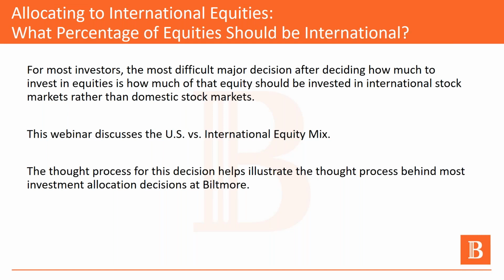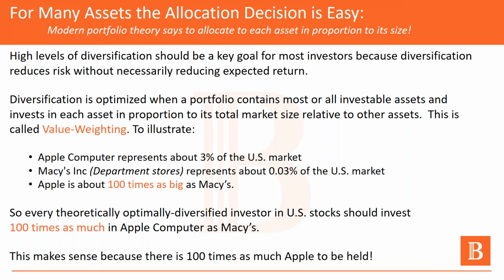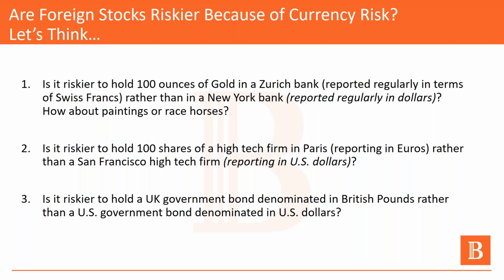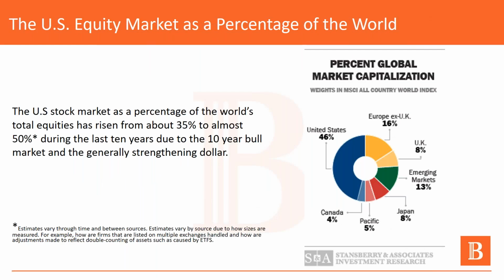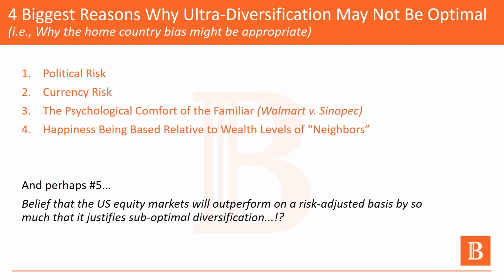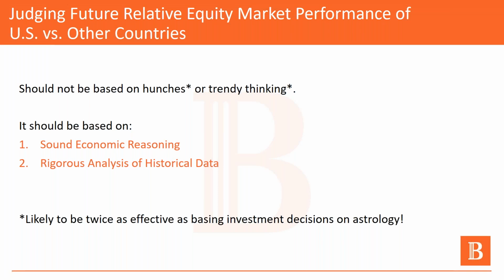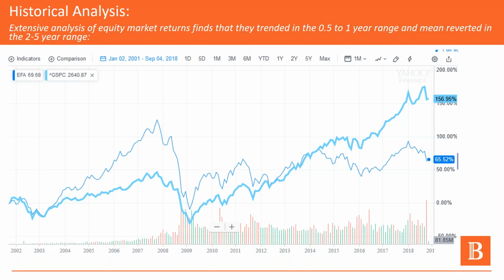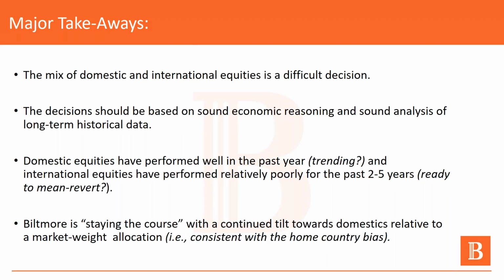Allocating to International Equities